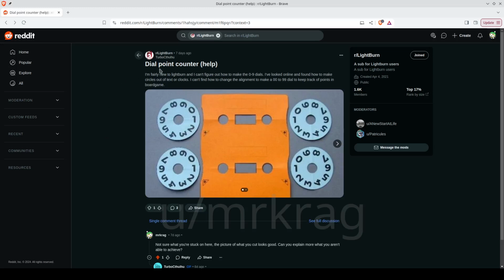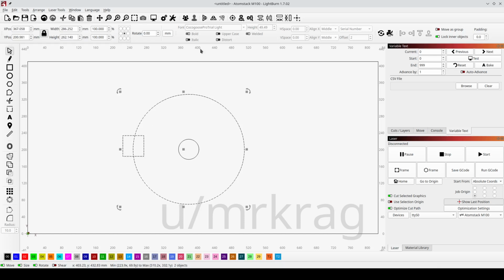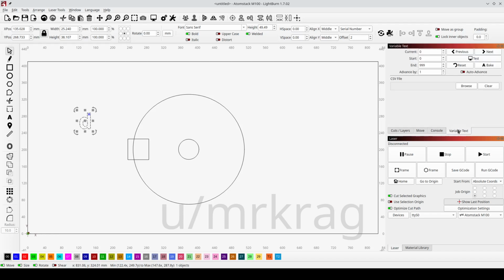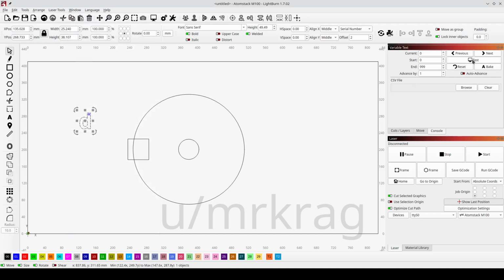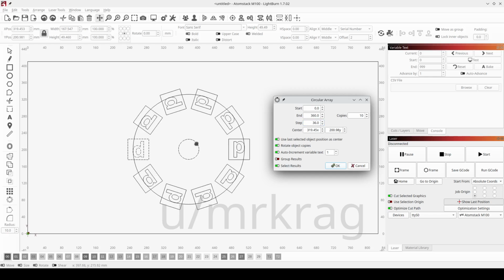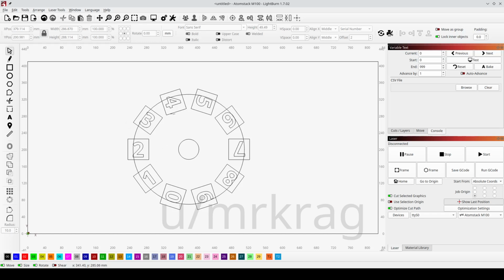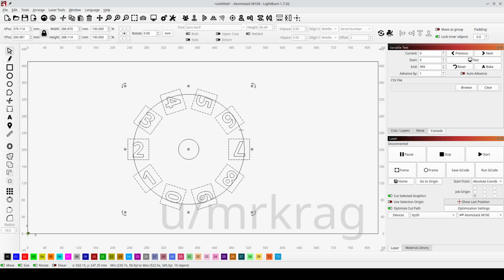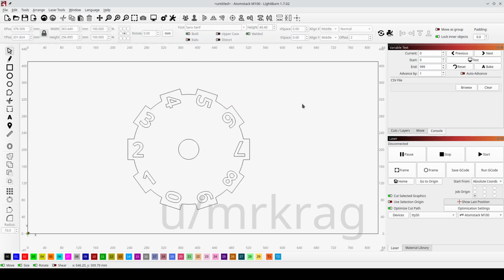Dial Point Counter in Lightburn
user u/TurboCthulhu had a question about how to make dials for a scorekeeper.
Here is a tutorial on numbers around a circle that are NOT oriented like numbers on a clock.